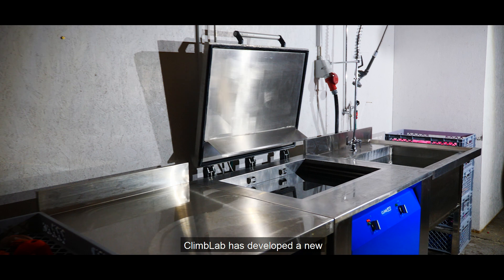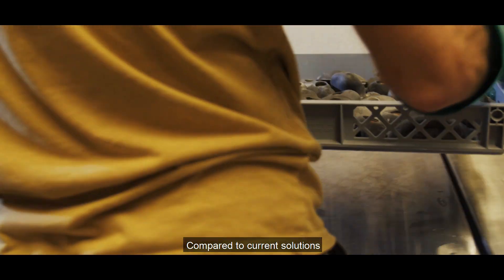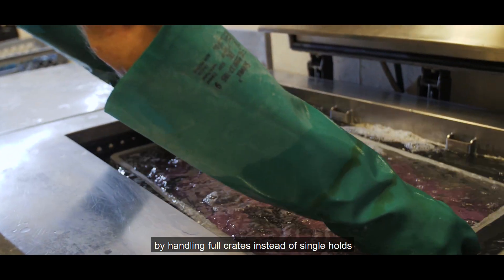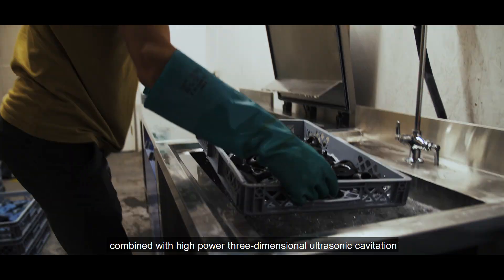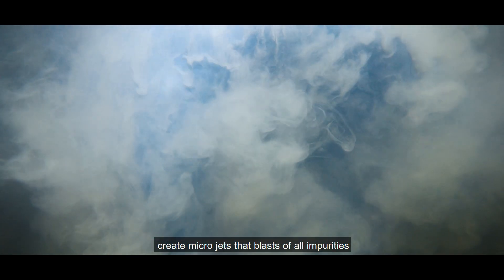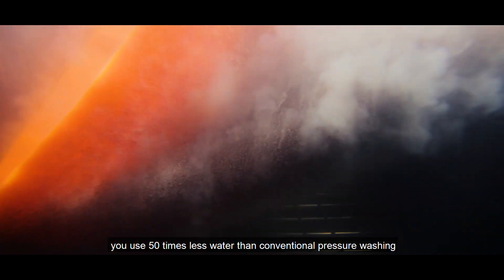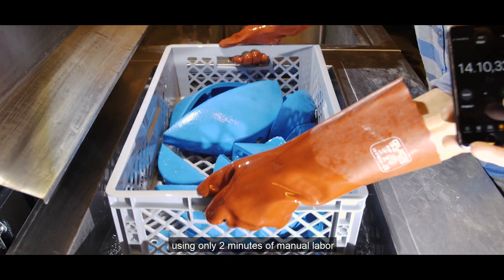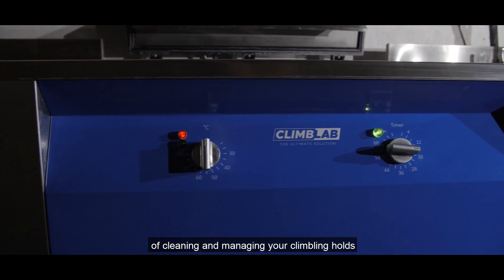ClimbLab - New technology for cleaning climbing holds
50 times less water, 30 times less manpower and a better cleaning result.